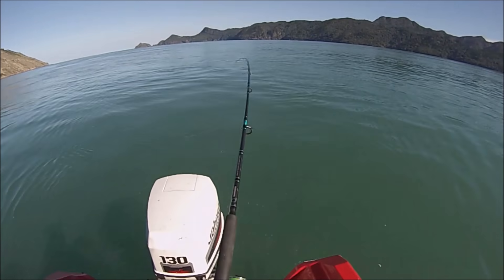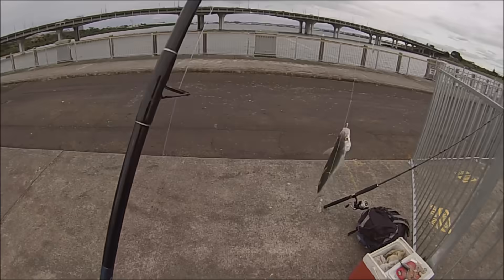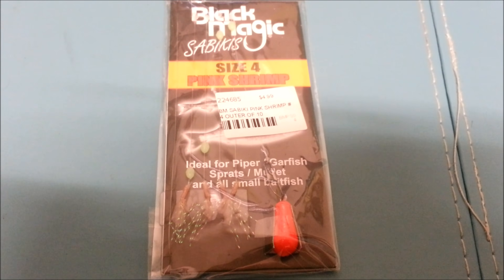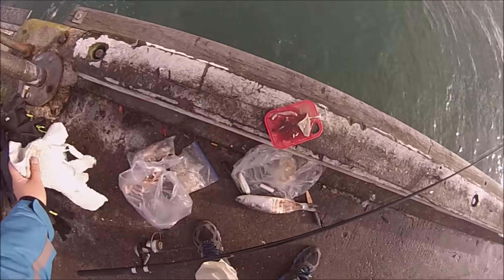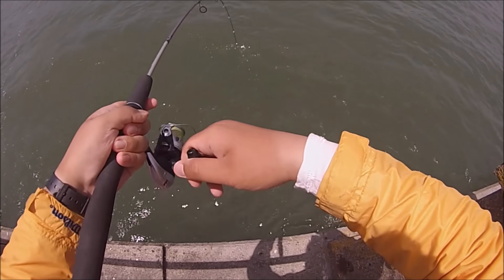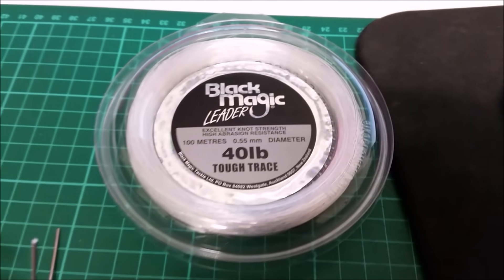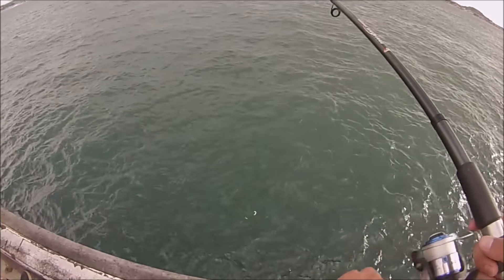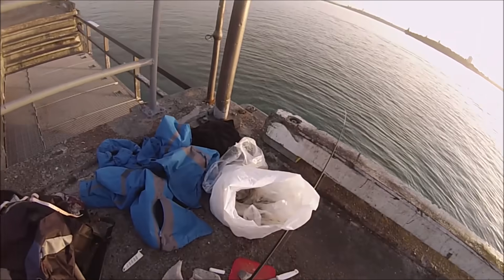NZ Basic Fishing | Tutorial | How to catch baitfish off the Wharf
Hello and welcome to Basic Fishing from New Zealand. For this video, I decided to do a tutorial video on how to target different baitfish whether it is a yellow eyed mullet, piper, jack mackerel, pilchard, anchovy and slimy blue mackerel.

For more tutorial videos here are the links to the playlist of tutorial videos I've already made